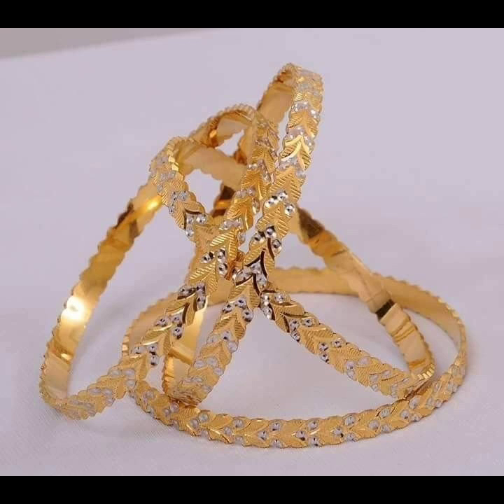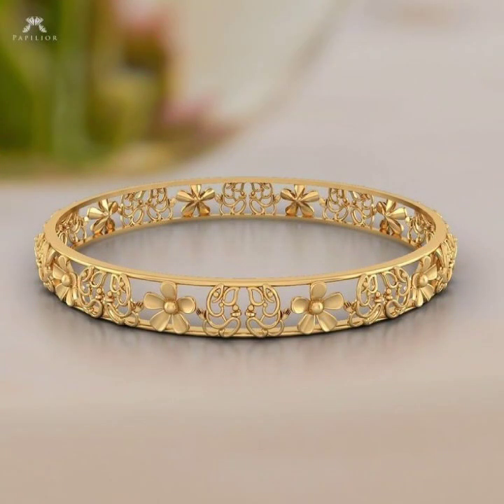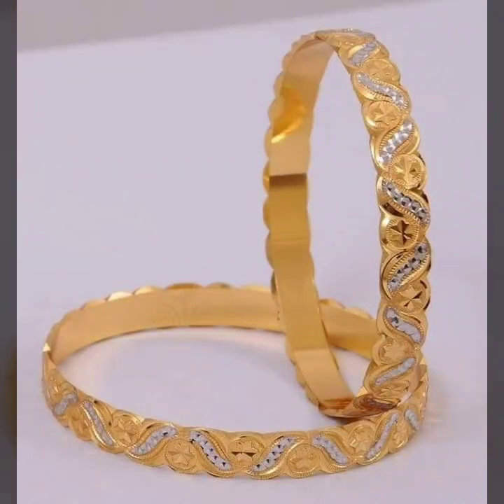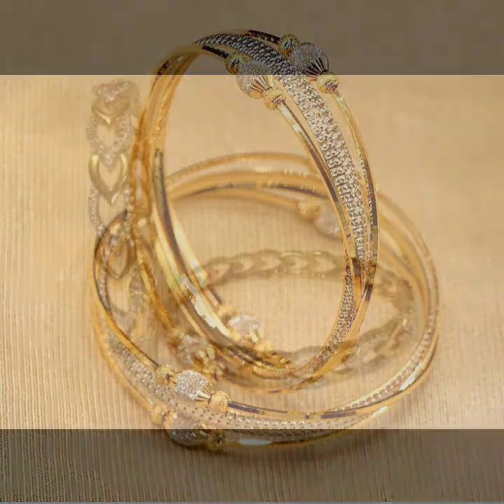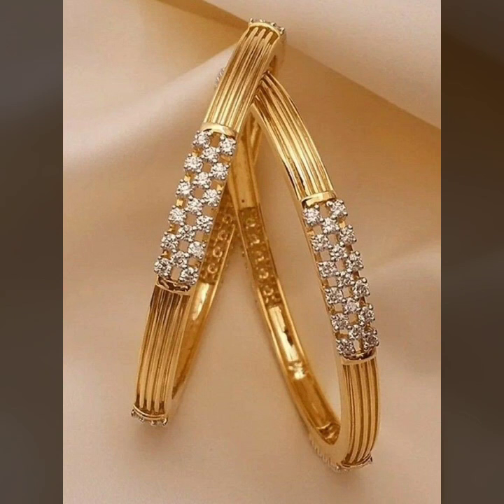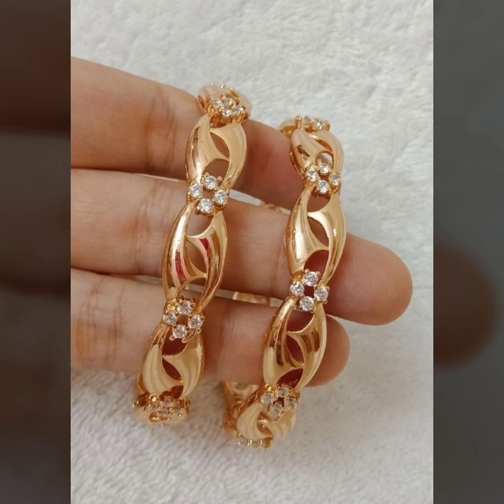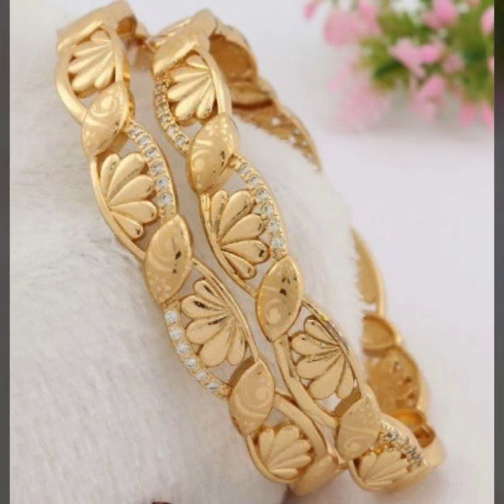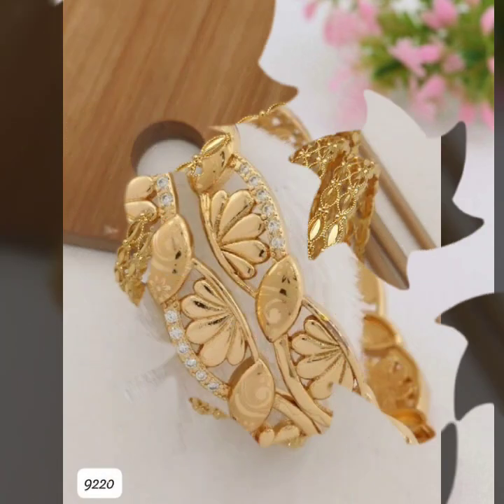Most Demanding Famous Gold Bangles Design Ideas for Women